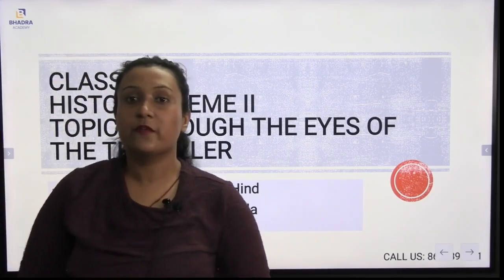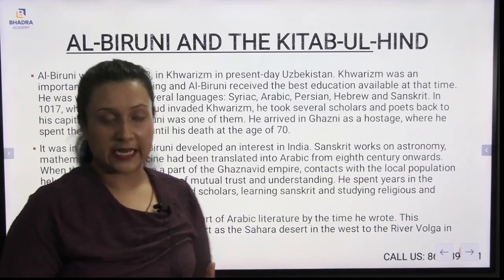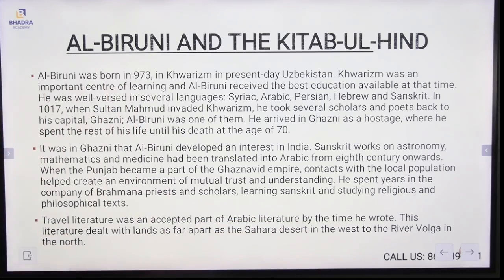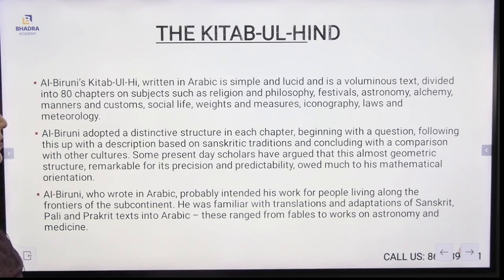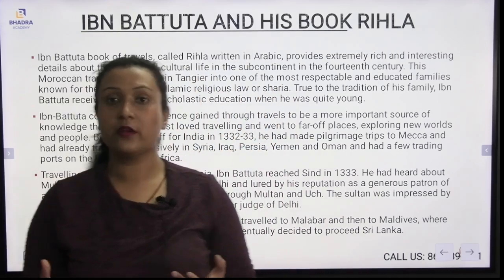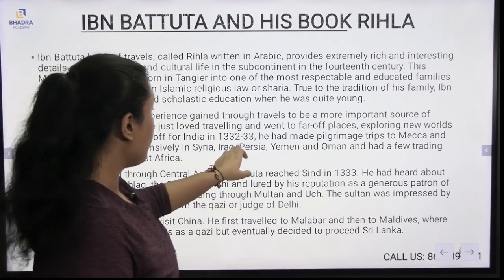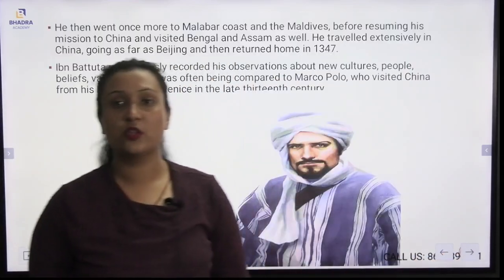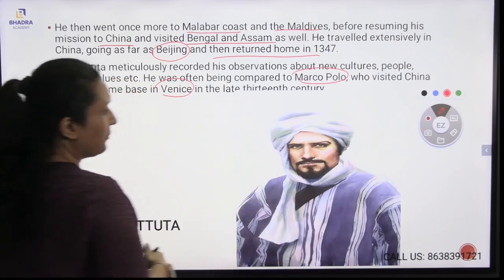Through the eyes of the traveller | History | Class 12 | Bhadra Academy